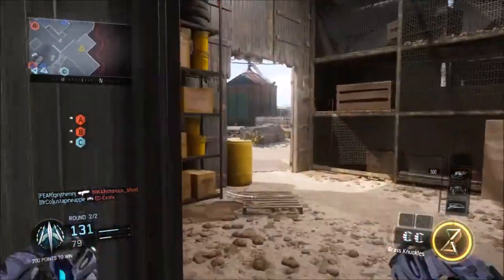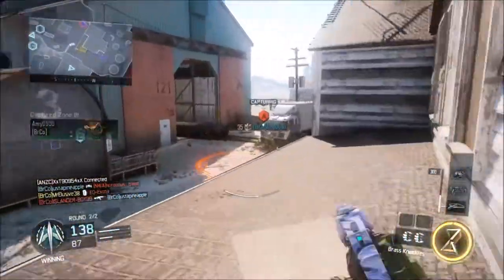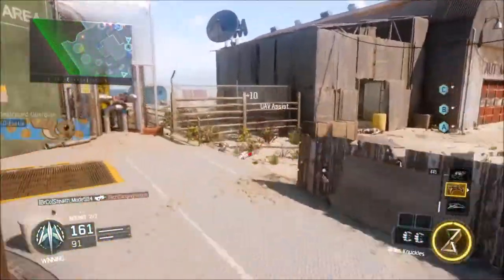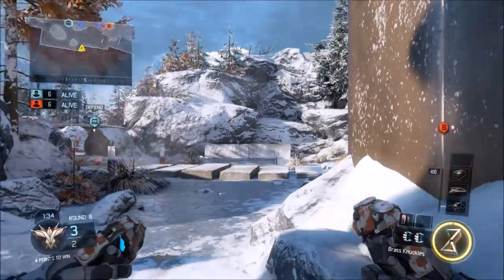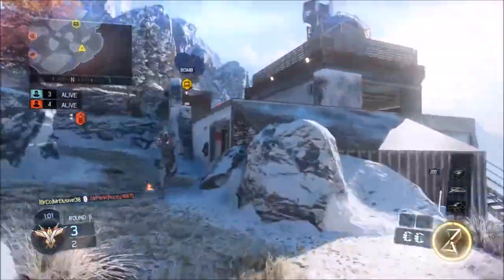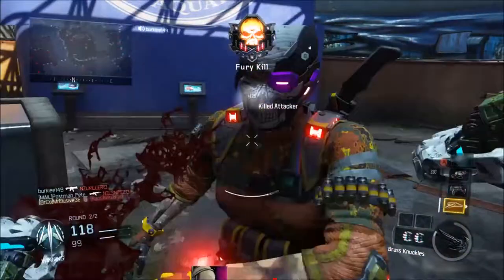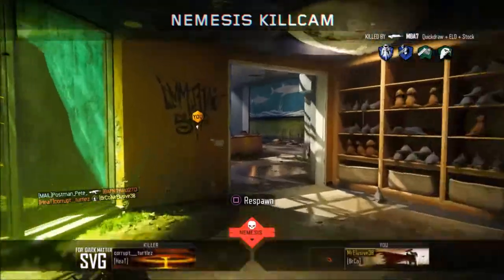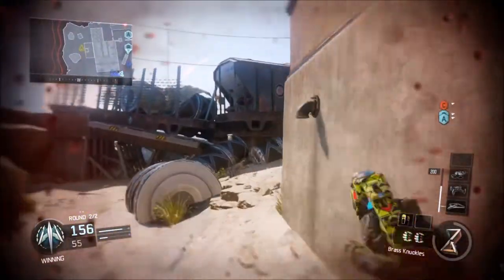BO3 BRASS KNUCKLES!! Gameplay/Commentary!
Hey guys
Comment for future talking points in videos and feedback
feel free to add me: MrElusive38 :)

Music in Intro by Trap Nation
song: kid Cudi- Day 'n' nite (andrew luce remix)